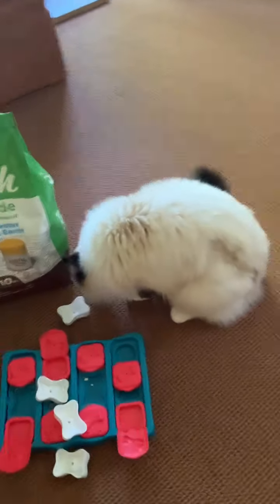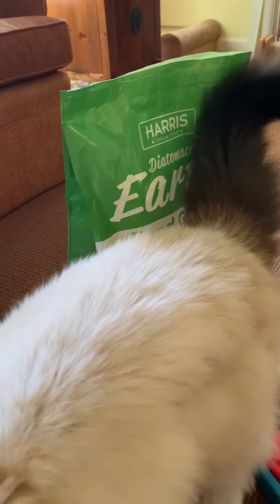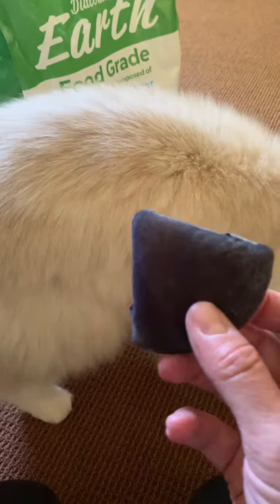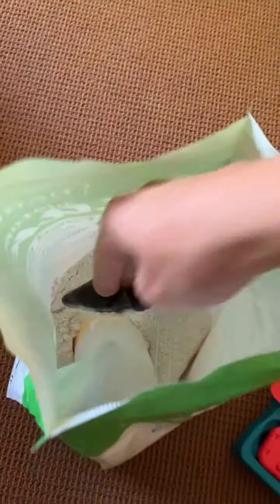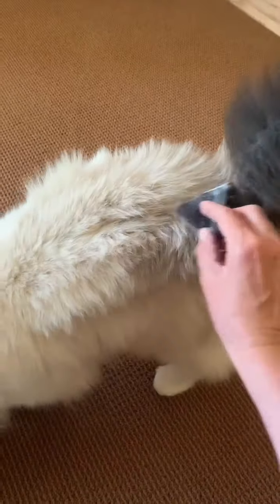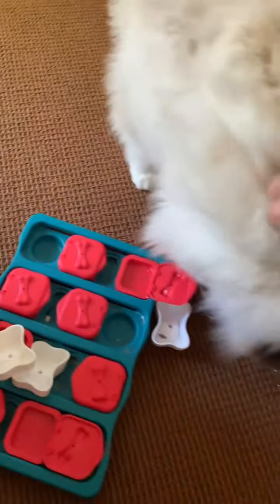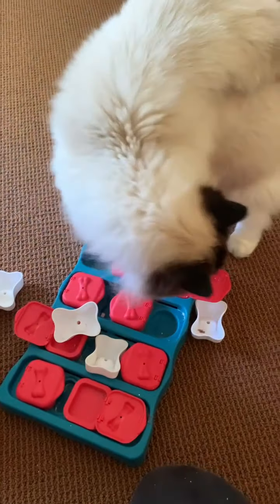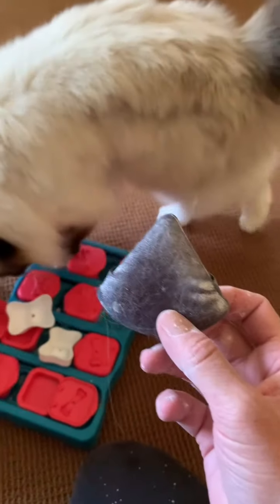A Way to De-Flea Your Cat with Diatomaceous Earth Cat Bath Alternative!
In this video, I show you a simple way to apply Diatomaceous Earth on a cat for fleas. Diatomaceous Earth is a great way to get rid of fleas on cats quickly, naturally, and easily!  Food-grade diatomaceous earth helps to get rid of the fleas and flea eggs in their coats.

✨ Fleas Bugging You? Download Our Free Guide to Flea Prevention & Treatment ➡️

Floppycats.com - Uniting Cat Lovers Worldwide